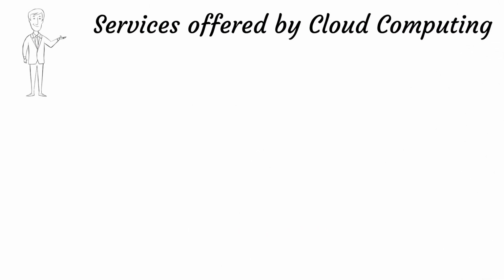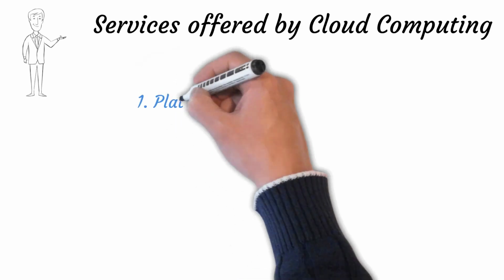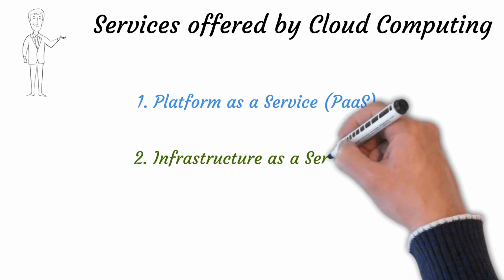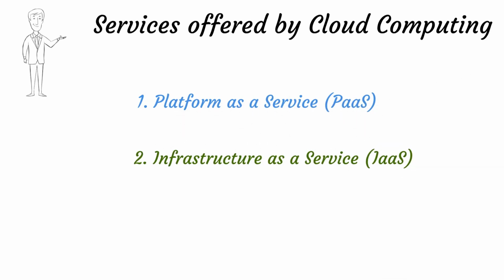What is Cloud Computing? | Cloud Skills | Jobs as Freshers | Salary | Certification | Future | Roles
A Cloud Computing Career can be Highly Rewarding. It will continue to grow in the future and provide many benefits. We have covered topics such as What is Cloud Computing?, Advantages of Cloud Computing, Different services offered by Cloud Computing. , How to become a Cloud Computing Engineer?, What are the in demand Cloud Roles available?, What are the Responsibilities of a Cloud Engineer?, What are the Certifications available to become a Cloud Computing Engineer?, How to get a job as a Cloud Engineer without experience?, What salary can a cloud engineer expect?, and What is the future of Cloud Computing in India?

00:00 - Introduction
00:49 - What is Cloud computing
01:18 - Advantages of Cloud Computing
03:00 - Different services offered by Cloud Computing
03:40 - How to become a Cloud Computing Engineer?
05:40 - What are the in demand Cloud Roles available?
06:13 - What are the Responsibilities of a Cloud Engineer?
06:57 - What are the Certifications available to become a Cloud Computing Engineer?
07:28 - How to get a job as a Cloud Engineer without experience?
08:47 - What salary can a cloud engineer expect?
09:25 - What is the future of Cloud Computing in India?